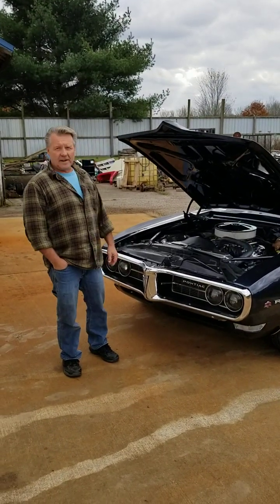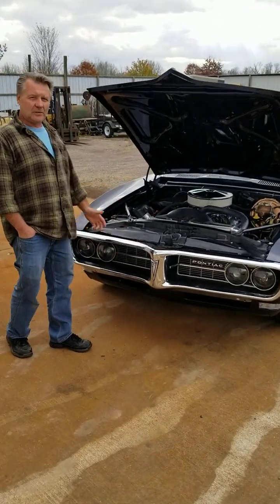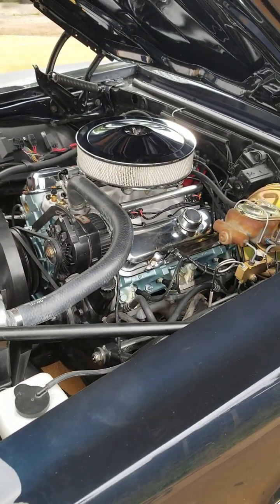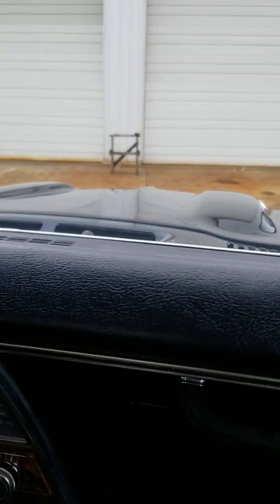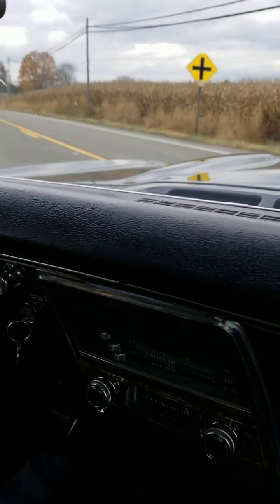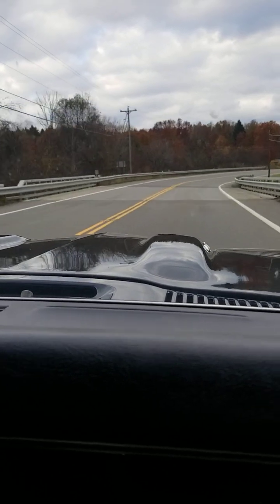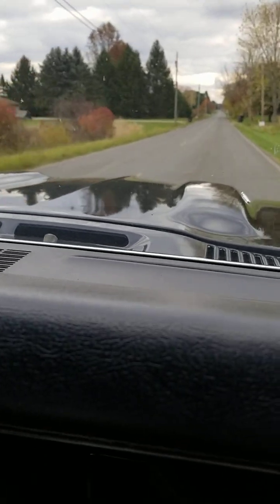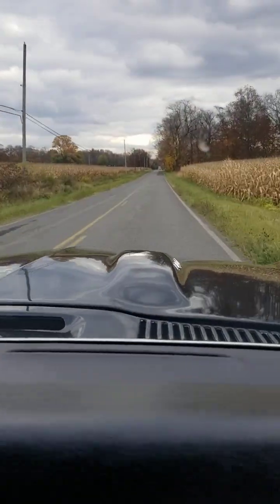WHY ???? The proper way to break in new piston rings.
To properly break in piston rings in a fresh engine build is pretty simple. The most important step is making sure the engine has no leaks and ignition timing is set properly. Ride along as I show everyone how it's done.